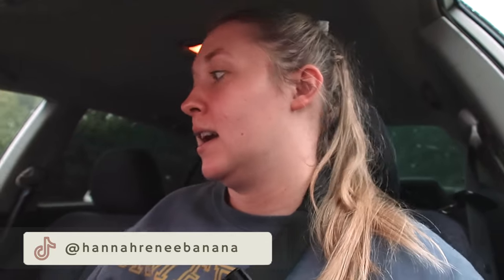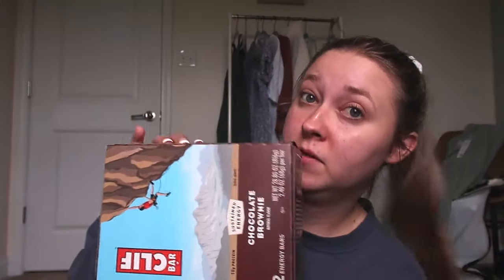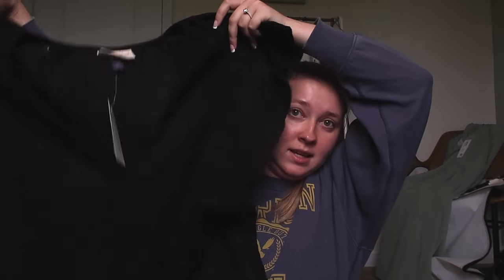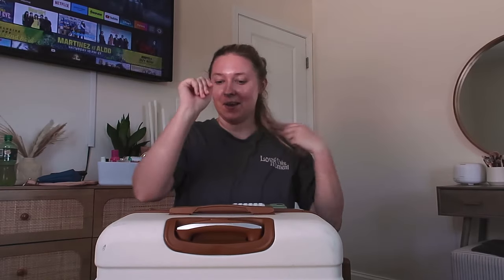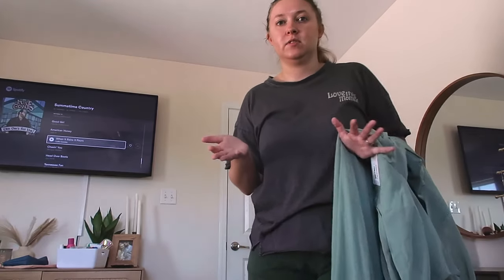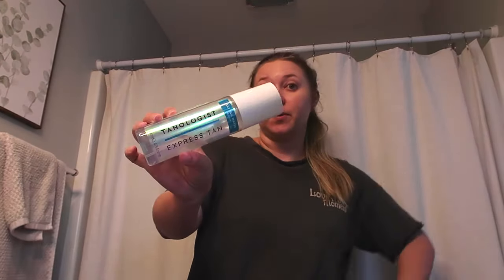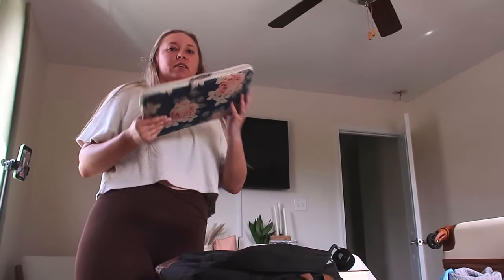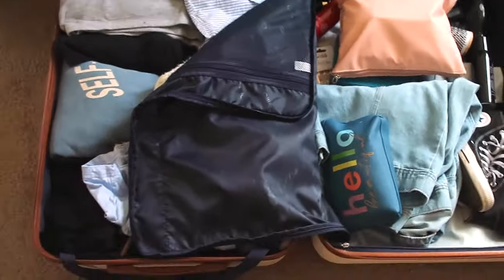prep and pack with me for a trip to california ✈️//what to pack to be a bridesmaid in a wedding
Prep and pack with me for a trip to California to be a bridesmaid in a wedding! This is now my third time being a maid of honor in a wedding, so I have my packing list down at this point. Leave any questions that you have about being a maid of honor or packing for a trip down below!

Link to my suitcase

00:00 Intro
00:10 Shopping for Travel Size Items
04:27 Pack with Me
10:42 Outro